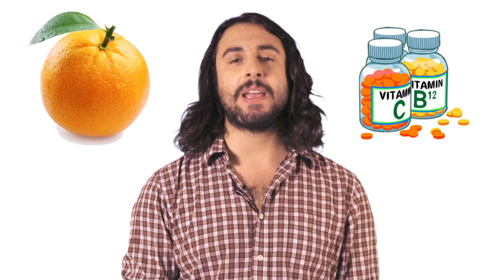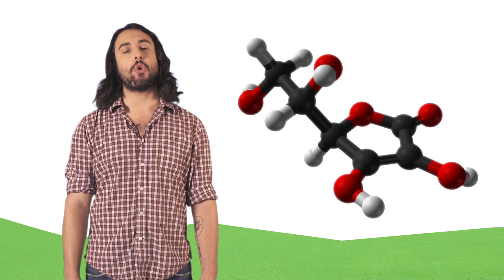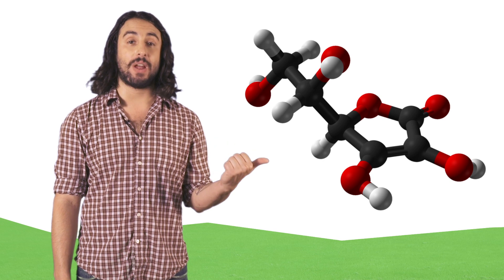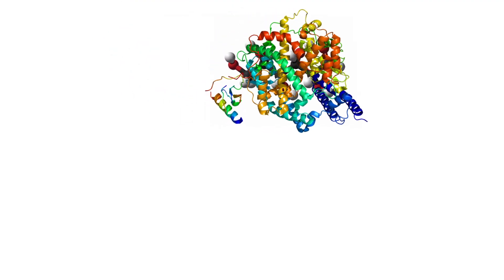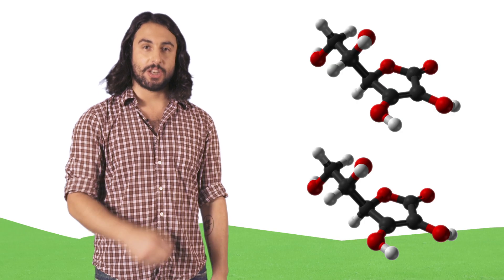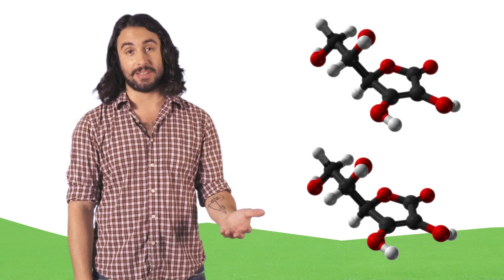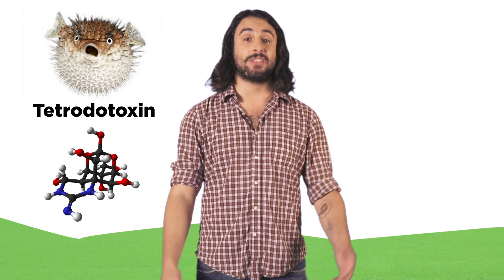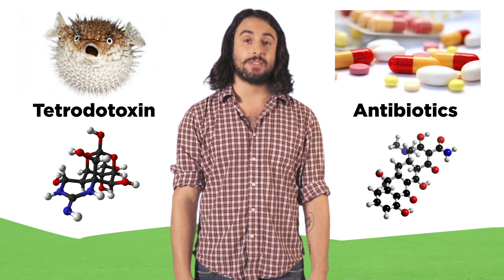Natural vs. Synthetic Vitamins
Anti-science mentality is prevalent in modern society. This is evidenced most clearly in a complete distrust of chemicals synthesized in a laboratory. But does the activity of a molecule depend whatsoever on the pathway from which it formed? Let's see why not.